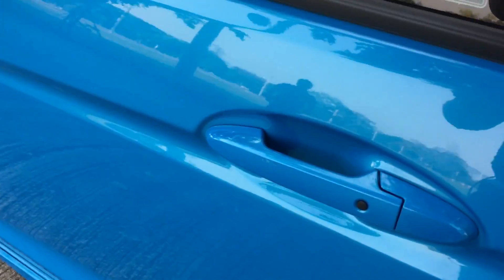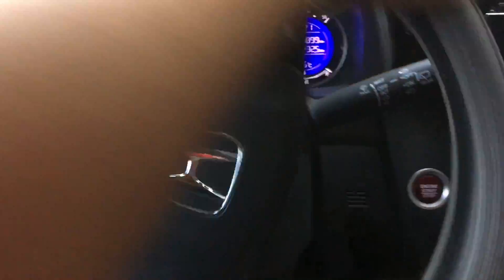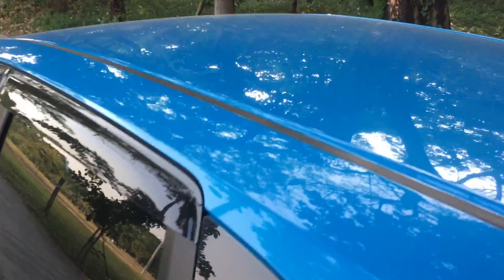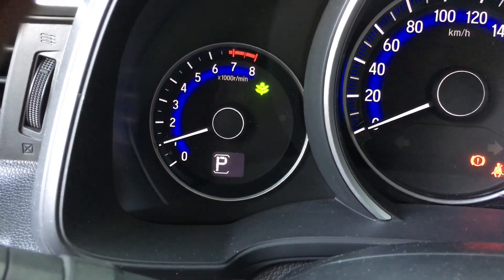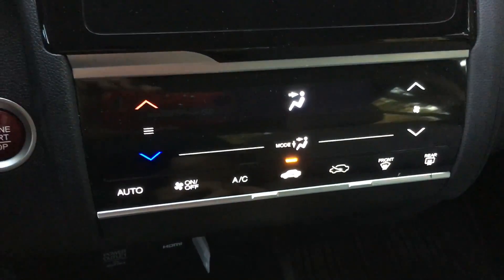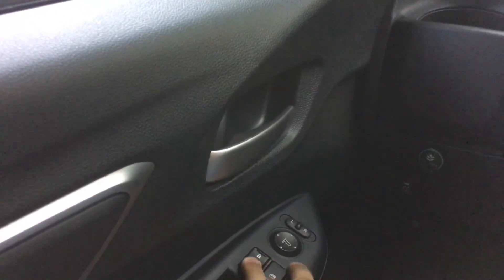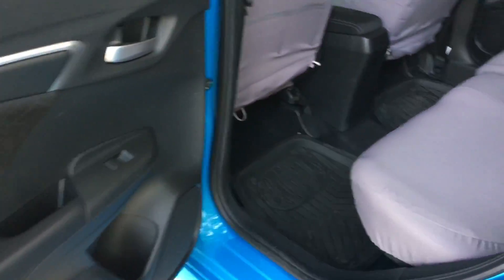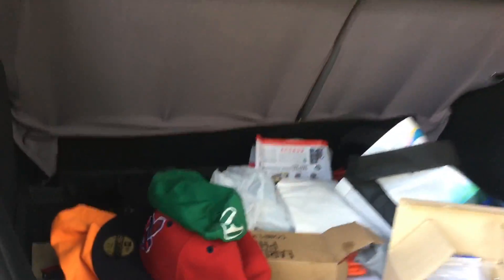2017 Honda Jazz VX 1.5 CVT / Honda Fit Full Tour Review